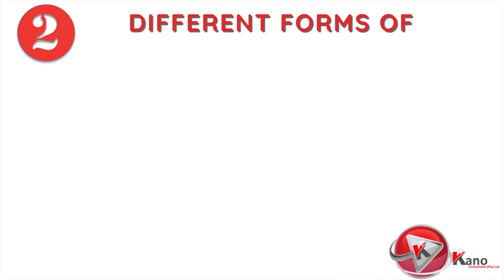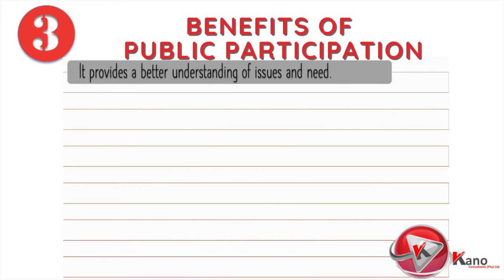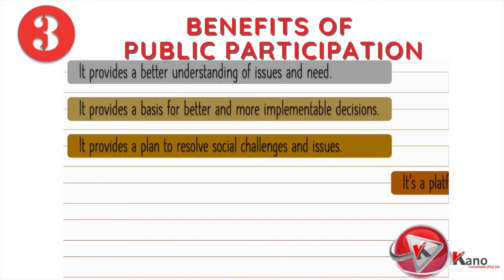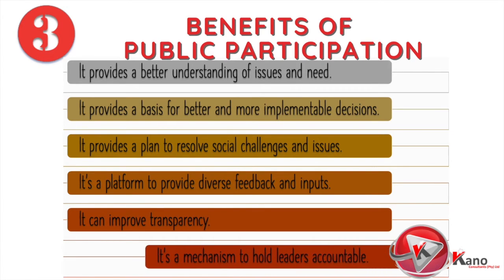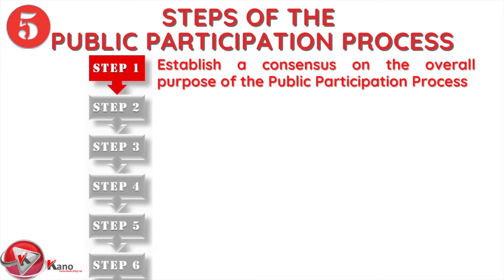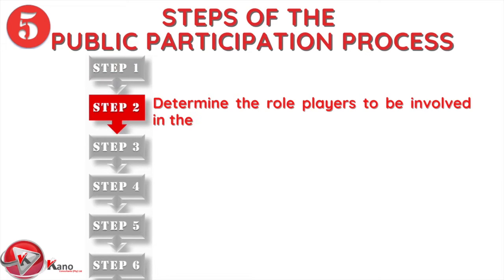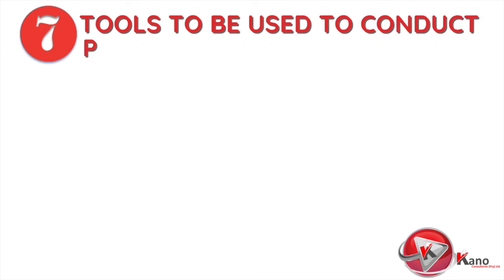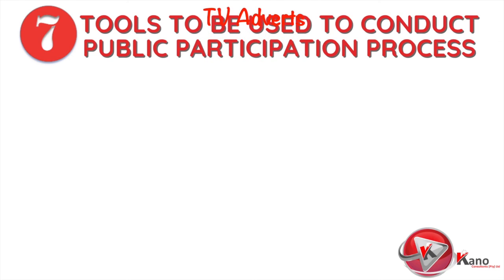6 Steps of Public Participation Process Explained | How To Conduct A Successful Public Participation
Public participation in government is very important and necessary to make sure that you can influence the various decisions made by the government and have a say on government actions and policies that could impact on your life.

In this video, we will be discussing:
0:00 Introduction
0:15 Welcome
0:31 Table of Contents
1:42 What is Public Participation?
2:15 Different forms of public participation
2:50 Benefits of public participation.
4:31 Challenges of public participation
5:30 Steps of Public Participation Process
8:49 How to conduct a successful public participation process.
10:32 Tools to be used to improve public participation.

WHAT IS PUBLIC PARTICIPATION

Public participation is the process by which the interested or affected members of the public or members of community are provided an opportunity to participate and influence  public decisions.

This process is sometimes known as Citizen or Community participation, Public or community involvement or community consultation.

There are different forms of public participation.
Public participation processes take many forms, including face-to-face deliberation, problem solving, consensus building, traditional public hearings, and public comment procedures.

This different forms essentially depend on a number of aspects, including.
o The number of people required to participate.
o The sort of influence required from such process
o The type of decision to be made and the outcome required

8. BENEFITS OF PUBLIC PARTICIPATION
In this section, we look at the various benefits for undertaking a Public participation process

Public participation is very important and necessary to make sure that you can influence the various decisions made by the government and have a say on government actions and policies that could impact on your life.

Engaging in a Public participation process actually results in better outcomes and better governance.
When done in properly, the Public participation process will result in the following significant benefits

a. It provides a better understanding of issues and need

b. It provides a basis for better and more implementable decisions

c.  It provides a plan to resolve social challenges and issues

d.  It’s a platform to provide diverse feedback and inputs

e. It can improve transparency

f. It’s a mechanism to hold leaders accountable

9. CHALLENGES OF PUBLIC PARTICIPATION

Even though the Public Participation process has its benefits,  it does however come with a number of  challenges. We list some of those challenges:

a. Time-Consuming & Costly.

b. Lack of facilitating skills and experience.

c. Lack of participation or lower rate of participation.

10. STEPS OF THE PUBLIC PARTICIPATION PROCESS
There are several steps in the  Public Participation Process. In this next segment we look at these various steps.

STEP 1: Establish a consensus on the overall purpose of the Public Participation Process

STEP 2: Determine the role players to be involved in the Public Participation Process

STEP 3: Develop a Public Participation Action Plan
STEP 4: Implement Public Participation Process

STEP 5: Provide feedback to Members of the Public/Stakeholders

STEP 6: Evaluate the Public Participation Process

11. HOW TO CONDUCT A SUCCESSFUL PUBLIC PARTICIPATION PROCESS
It is important to note that to conduct a successful public participation process, a number of conditions must exist.

o There must be clearly defined goals.
o There must be a clear structure and process.
o An actual opportunity for influence must exist.
o Everyone must be committed to the process.
o The process must be open and inclusive. This means that the process must endeavour to reach out to all relevant stakeholders regardless of race, colour, national origin, sexual orientation or income.

12. TOOLS TO BE USED TO IMPROVE PUBLIC PARTICIPATION

To conclude. We should mention that There are a number of tools or techniques that government officials and community leaders can use to implement public participation process.

Some of them are:
Public meetings, or public hearings.
Information Kiosks, or Contact CENTERS.
Events, Conferences, and Seminars.
Websites, Email, and Social media.
Text messages, newsletters, direct mail.
Media Briefings. and TV adverts.